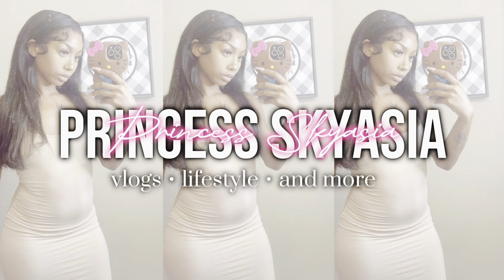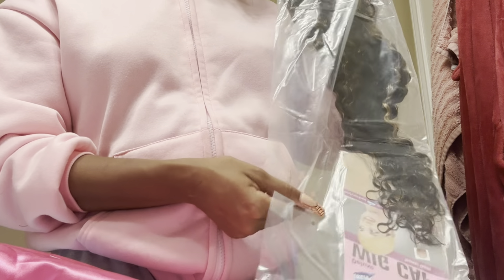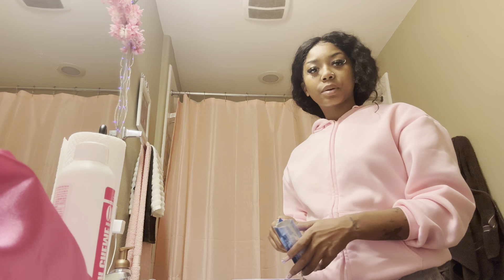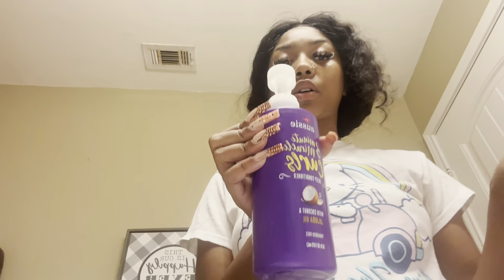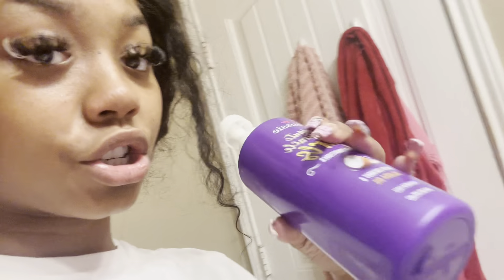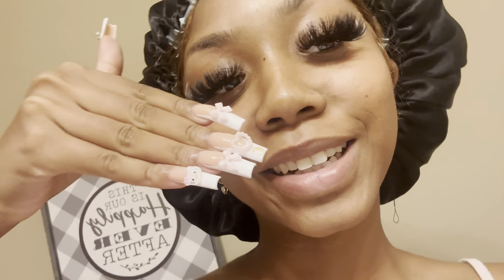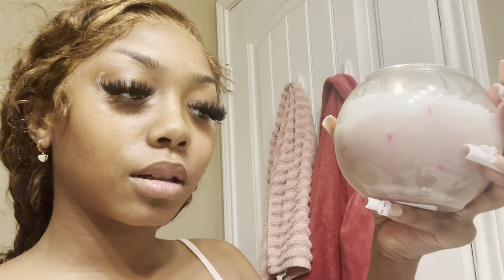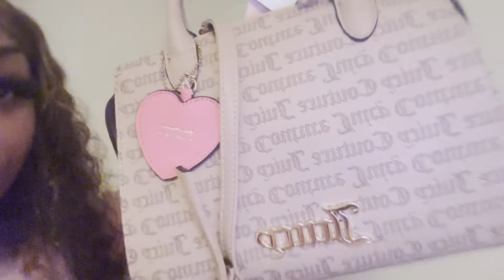Fall Maintenance Vlog | lashes, ￼nails, waxing, toes 2023